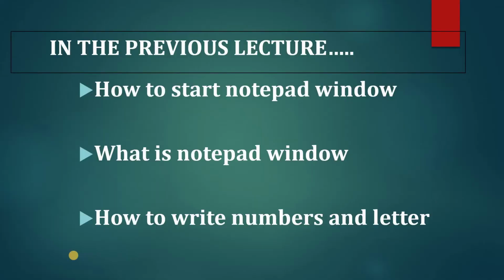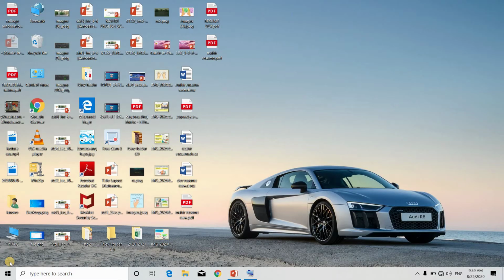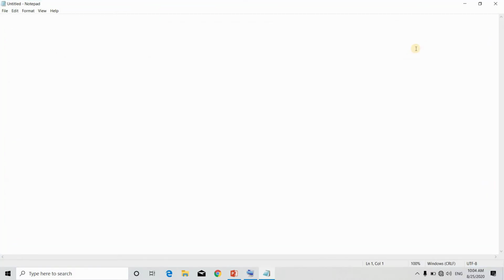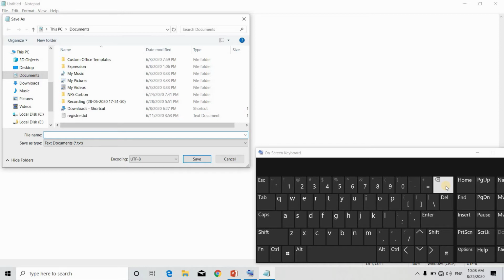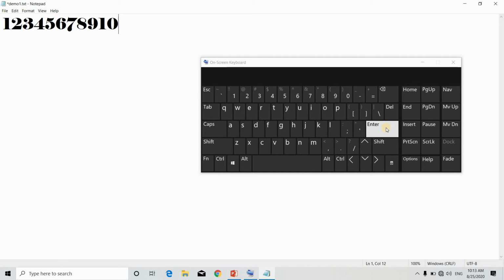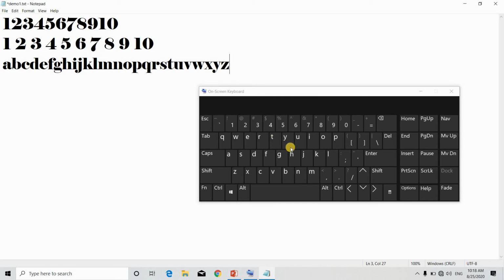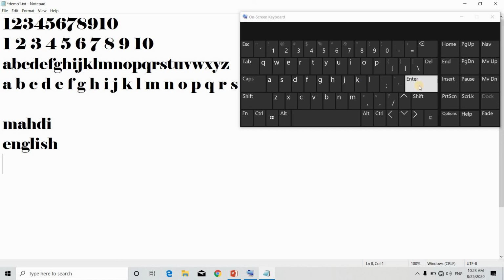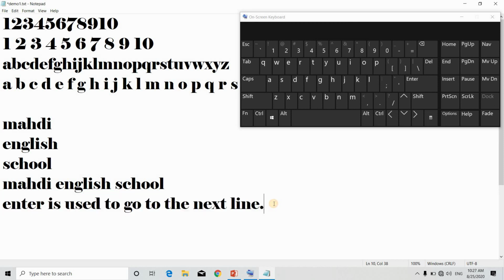English Medium - STD - 4 - COMPUTER